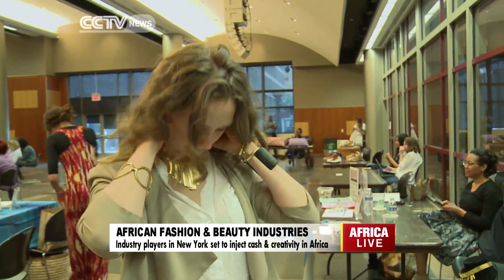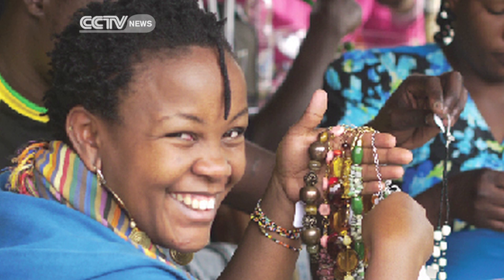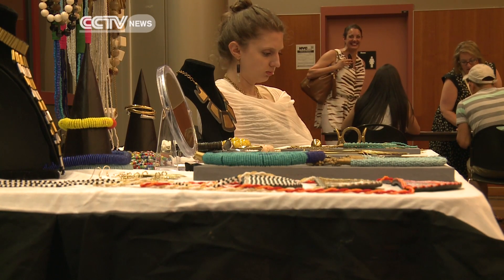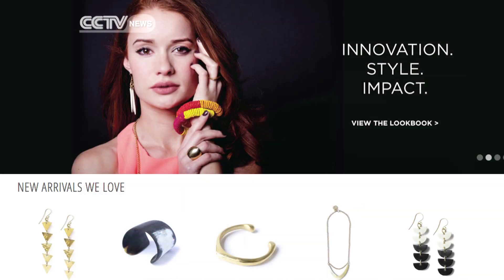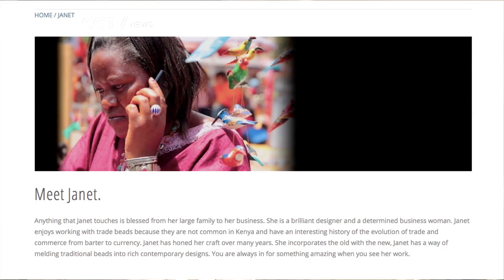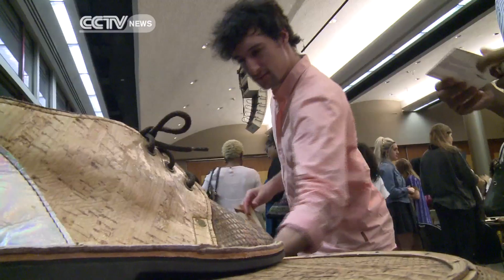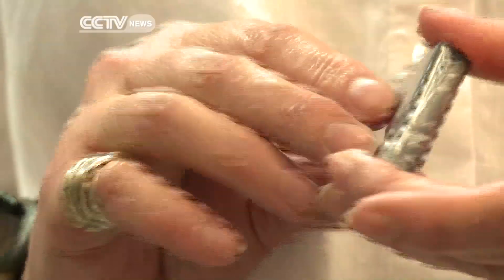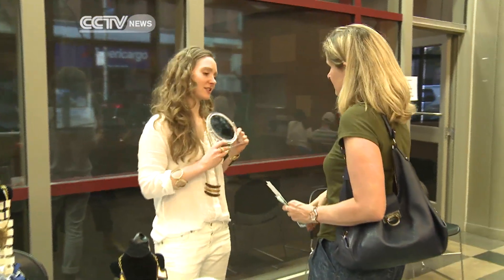African Fashion and Beauty Industries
In Africa, both the fashion and beauty industries are growing as more global companies tap the skills of local designers. In New York City, a group of industry leaders are discussing how their businesses can help both creativity and cash to flow on the world's second largest continent